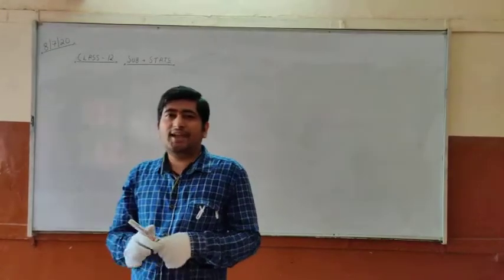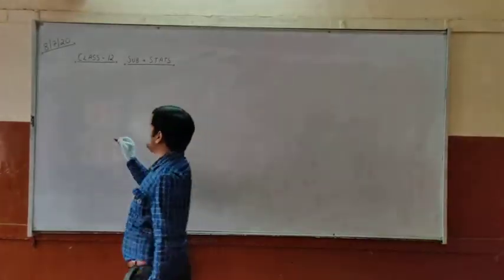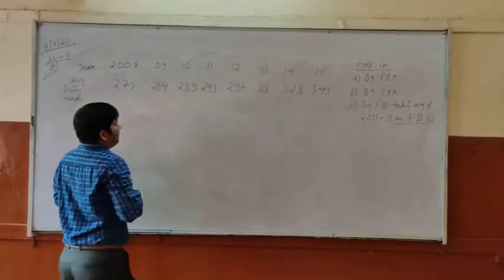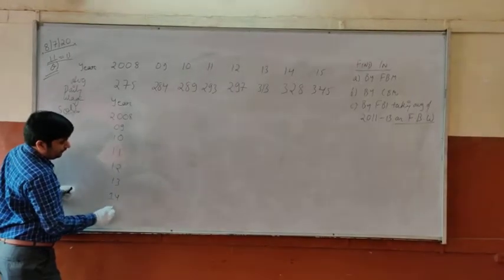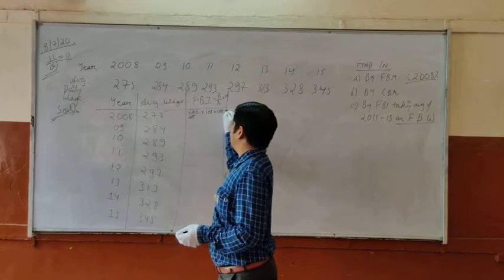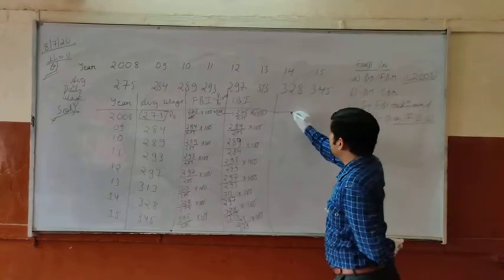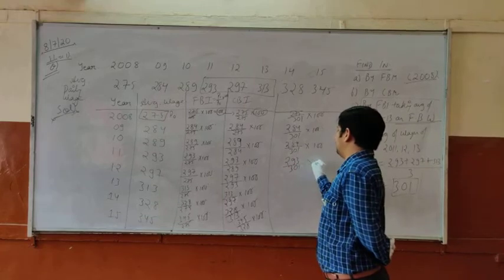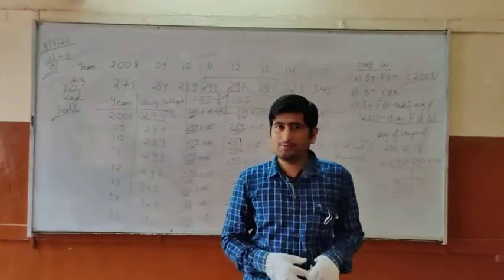CLASS 12 COMM STATS INDEX NO PART 2 BY JITISH SIR